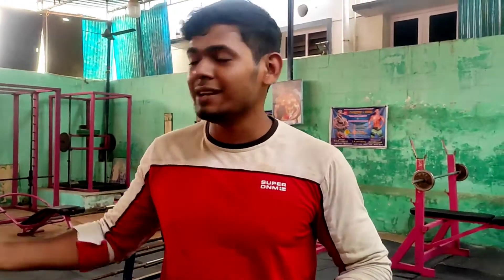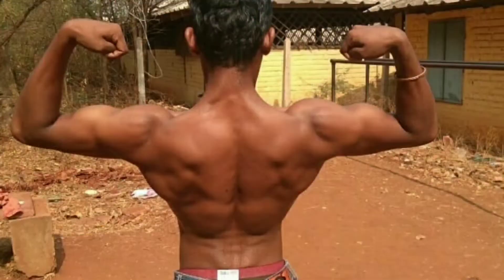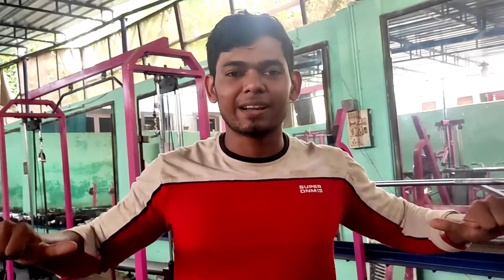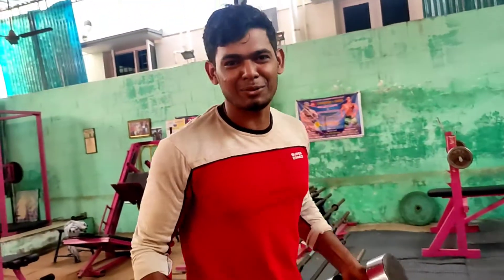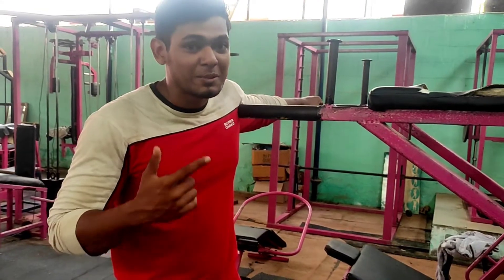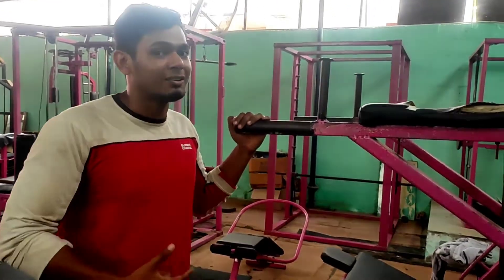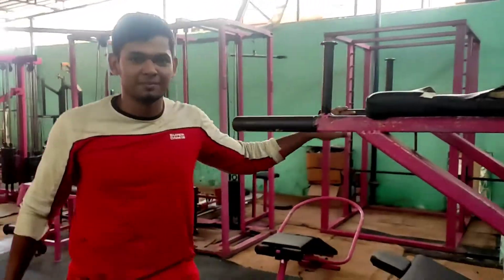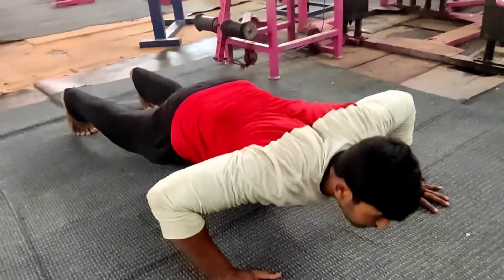chest workout (basic)fitness